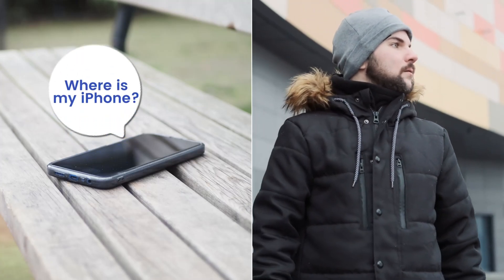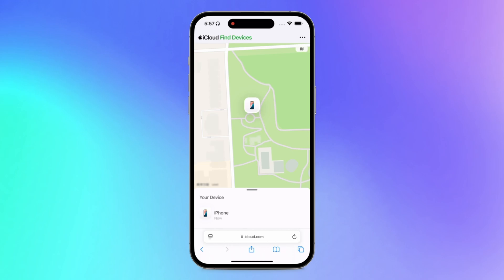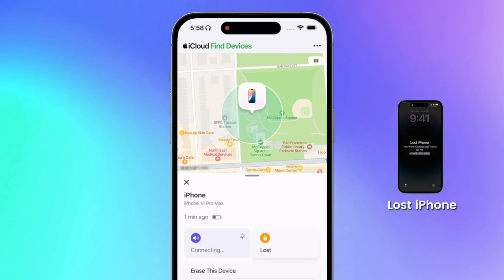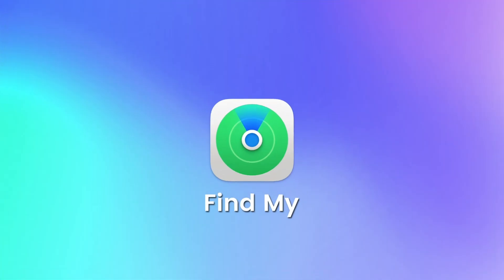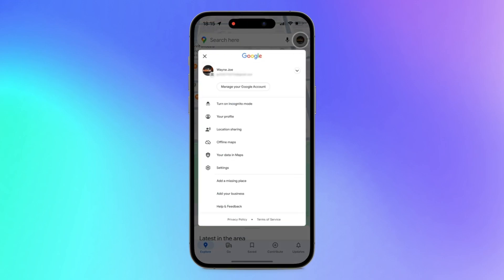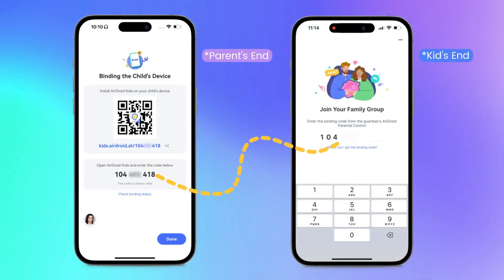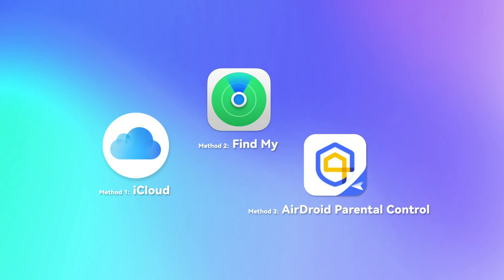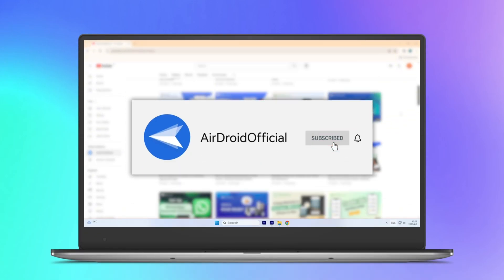Track Your Lost iPhone: Easy Steps from Any Device!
Misplaced your iPhone? Don't worry! Discover three simple methods to locate your iPhone using any device. Follow our step-by-step guide to quickly reunite with your lost phone.

Chapters:
0:00:07 iCloud Find Devices
0:00:42 Find My Location Sharing
0:01:08 Family Locator - AirDroid Parental Control